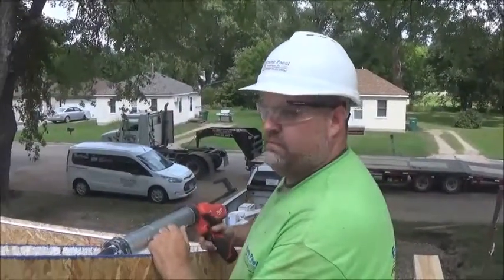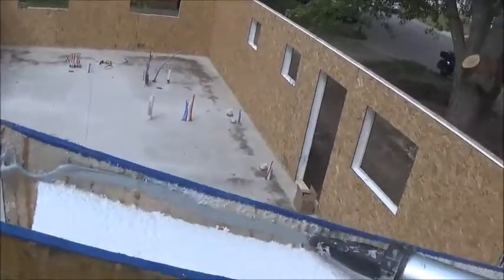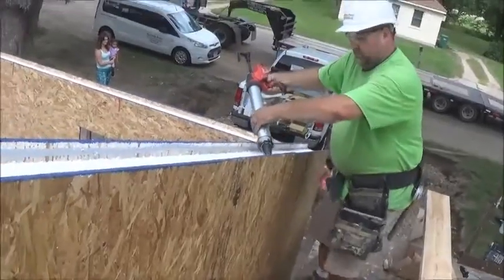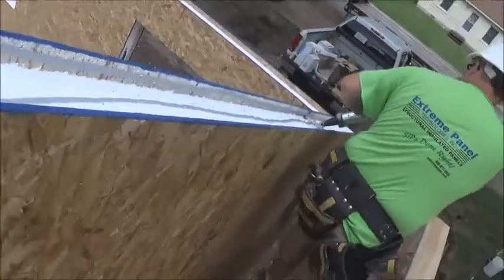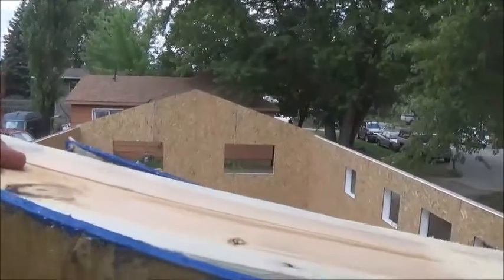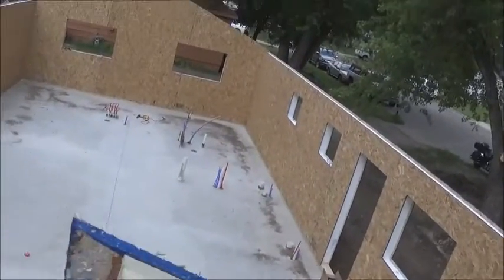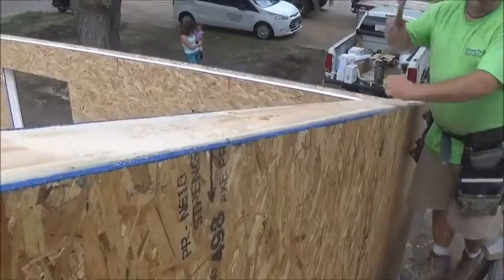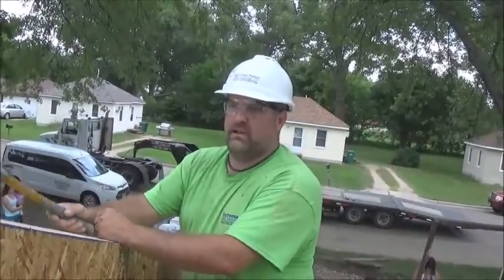Episode 8: Installing Top Plates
Instructional video of installing top plates into Extreme Panel's SIPs